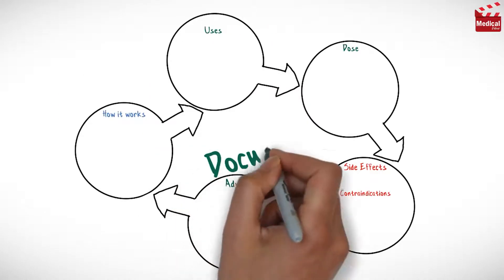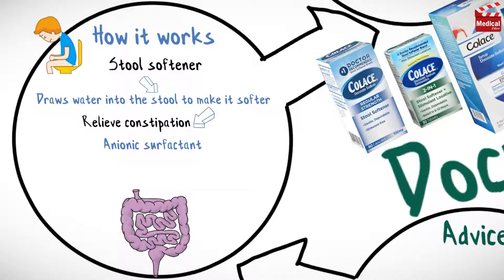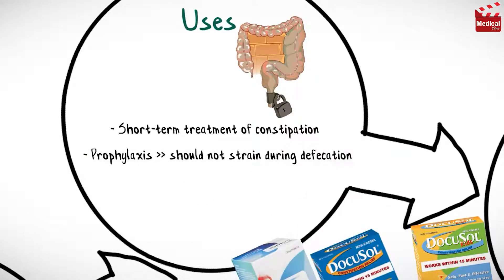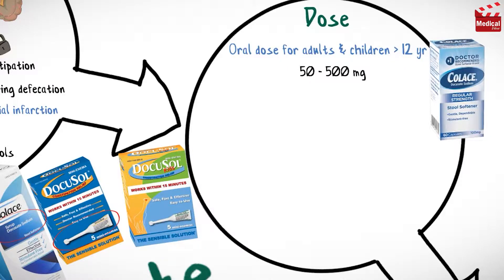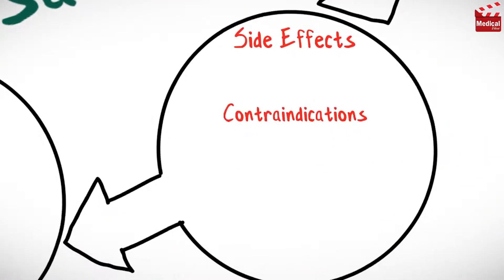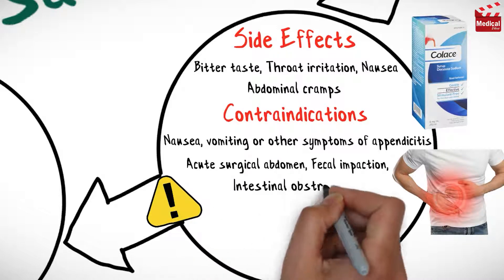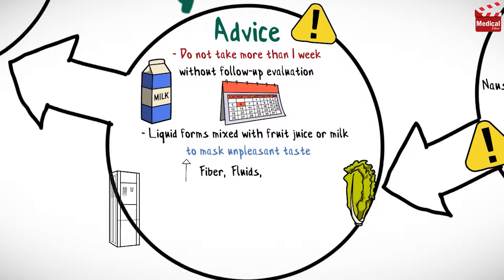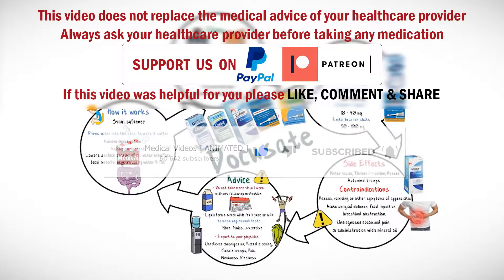Docusate Sodium (Colace): What is Docusate? Colace Stool Softener Uses, Dosage, and Side Effects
- This is lesson n# 135 in "A DRUG IN BRIEF" Series. In this video I'm gonna discuss almost all you need to know about Docusate Sodium (Colace): What is Docusate Sodium 100mg? Colace Stool Softener Uses, Dosage, Side Effects and Mechanism of Action

- In 3 minutes you'll learn about:

- What is Docusate Sodium 100mg (Colace)?

- Docusate is a stool softener. It draws water into the stool to make it softer, which helps relieve constipation. As it is an anionic surfactant that lowers the surface tension of the oil and water interface of the stool, allowing fecal material to be penetrated by water and fat, thereby softening the stool.

- It is available as capsules and tablets, syrup and enema.

- Docusate is used in the short-term treatment of constipation; prophylaxis in patients who should not strain during defecation, such as after anorectal surgery, myocardial infarction, also used to evacuate the colon for rectal and bowel examinations, and for prevention of dry hard stools.

- Learn more about Docusate 100 mg (Colace) mechanism of action, uses, dosage, side effects, and precautions in this video...

- Video Chapters:
00:12 - Docusate  Mechanism of Action
00:31 - Docusate Dosage Forms
00:36 - Docusate Uses
00:54 - Docusate Dosage
01:20 - Docusate Side Effects and Contraindications
01:45 - Docusate  Precautions